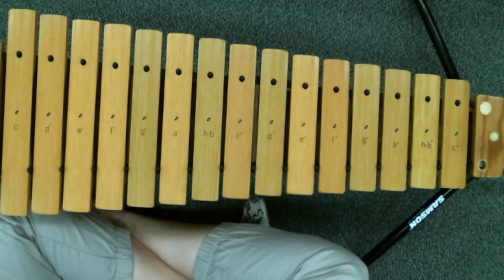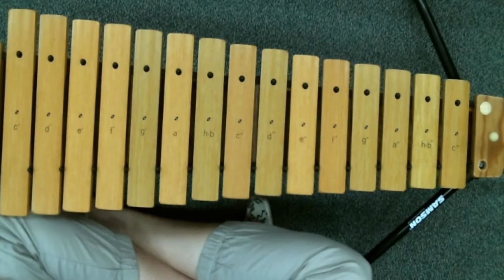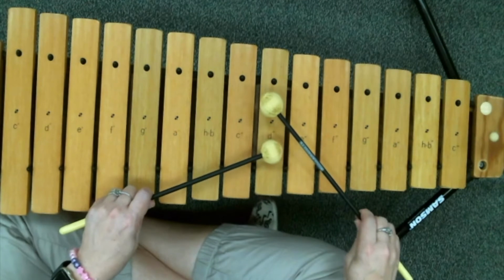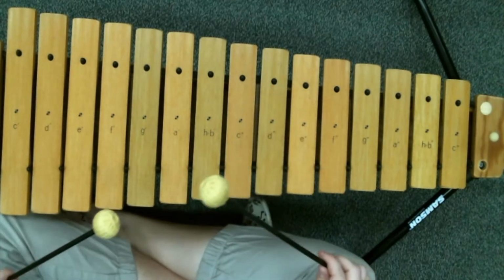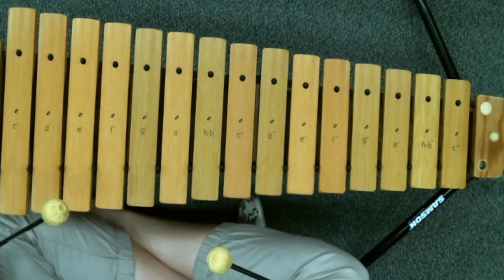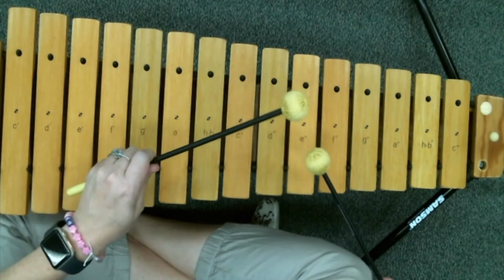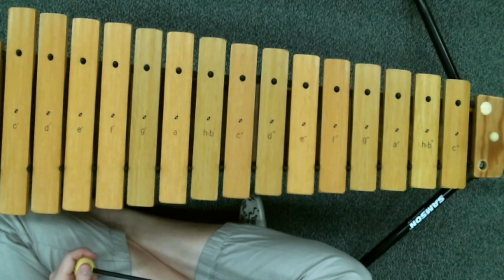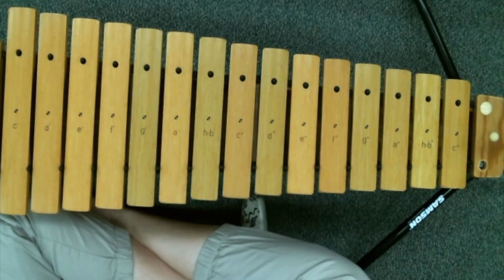Canon in Dorian Measure by Measure